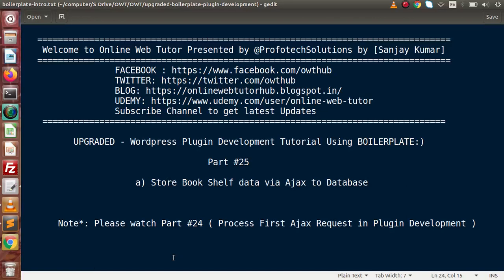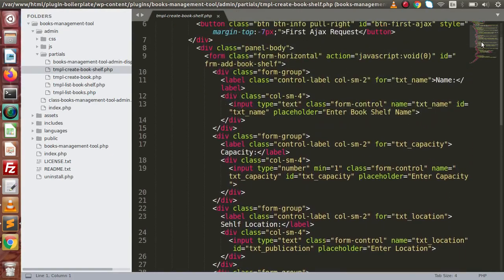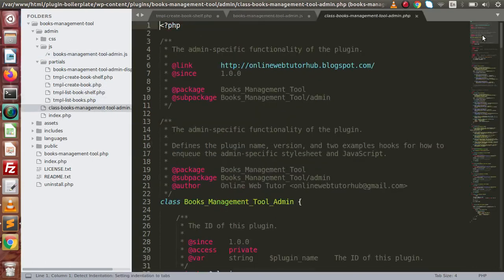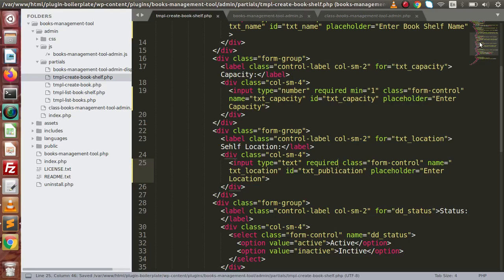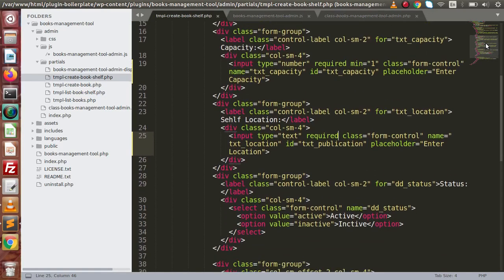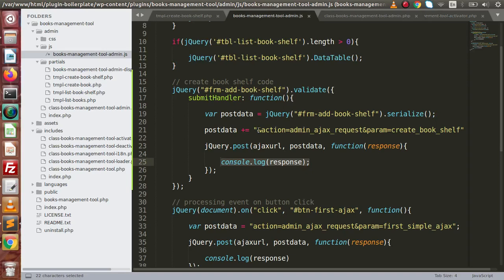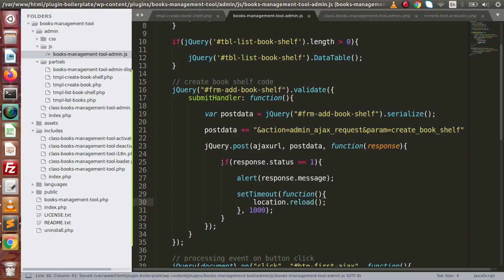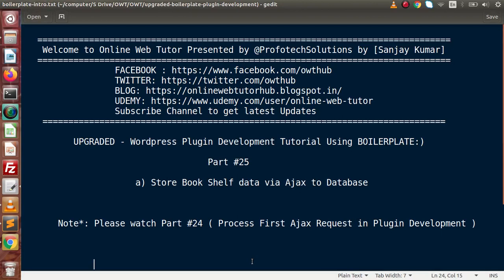Boilerplate Wordpress Plugin Development Tutorials #25 Ajax Store Book Shelf data to Database Table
profotech solutions,